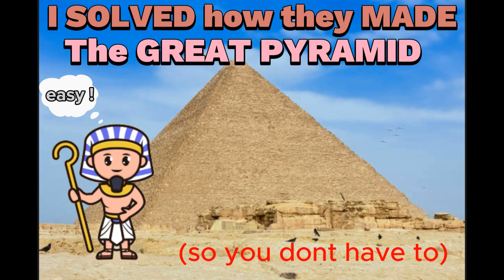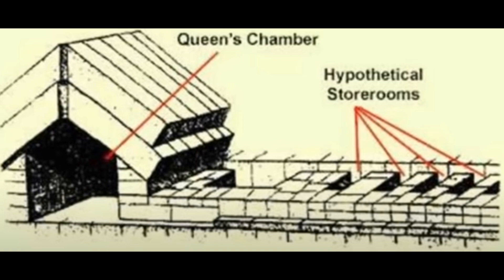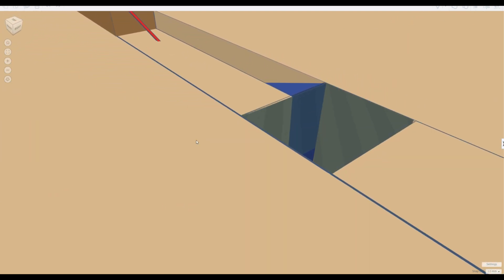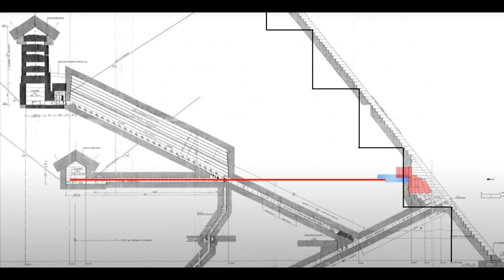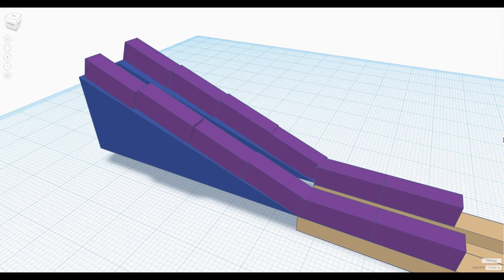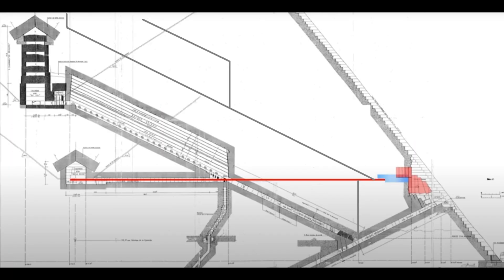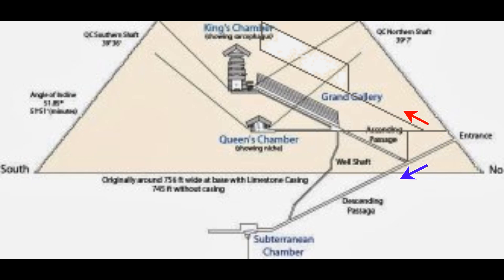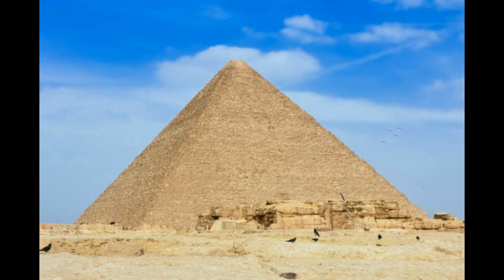Breakthrough Discoveries at the Great Pyramid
This is a video that follows up some further research to my previous video, thanks to you all for your amazing videos @AncientArchitects @HistoryforGRANITE and the rest